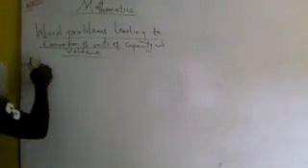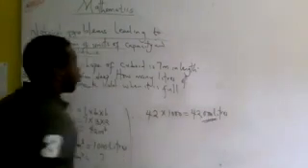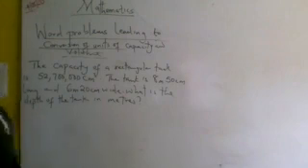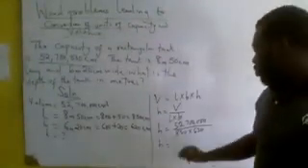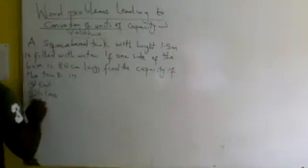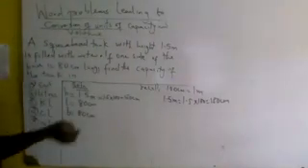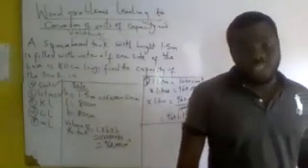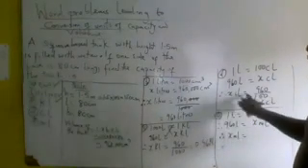JSS 1 Mathematics- word problems leading to conversion of unit of capacity and volume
Online video class for secondary school students during covid-19 pandemic